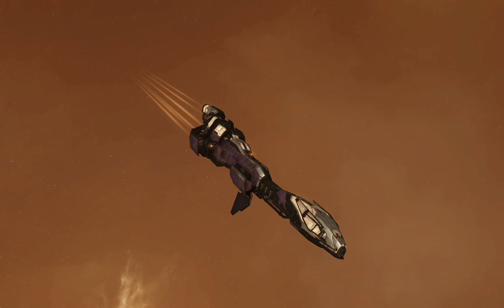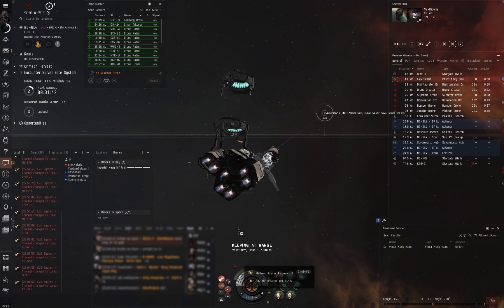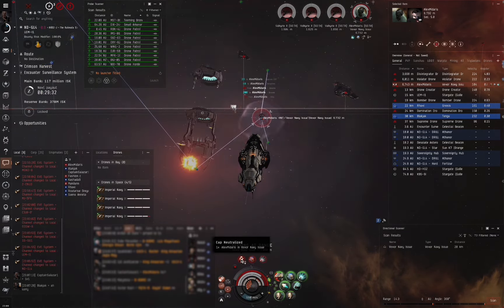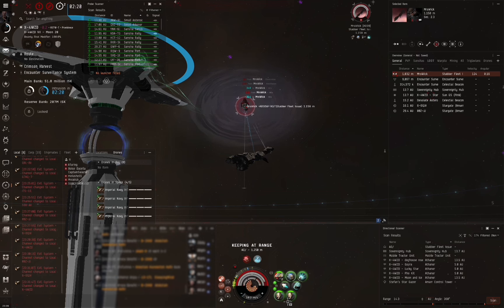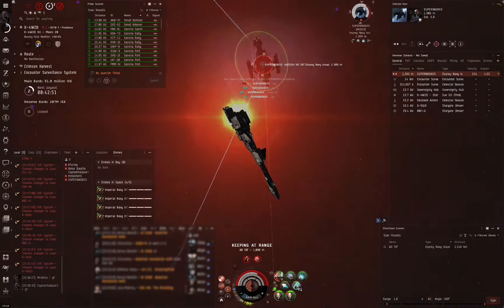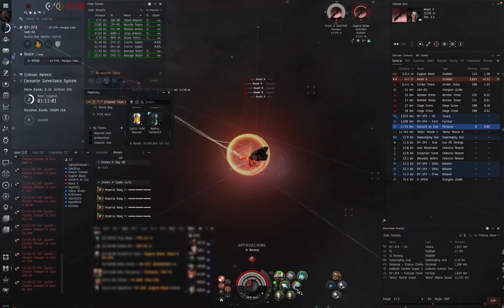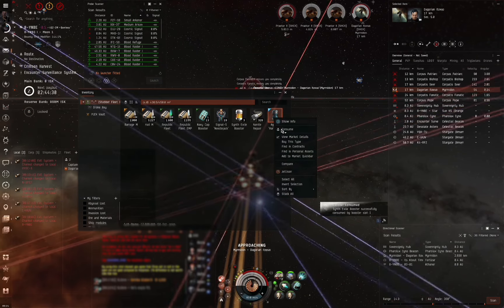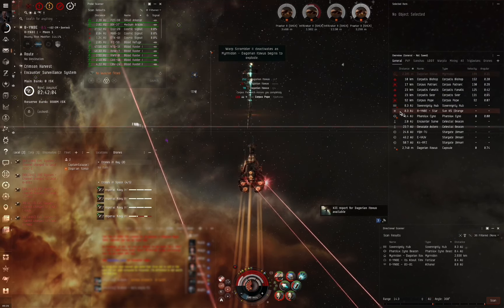EVE Online - SFI - Solo Nullsec PVP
Got some great brawl content in my SFI :)

We at GG-MF or Gregarious Games Mechanized Federation are a tight-knit community who offer PVP and PVE experiences, whether thats small-gang content, huge mining fleets, or good ol' fashioned Isktar Spinning, we connect talent with opportunity, Join GG-MF today!

(Mail CaptainSalazar1 in-game for more info)